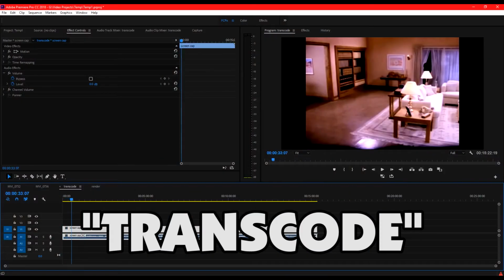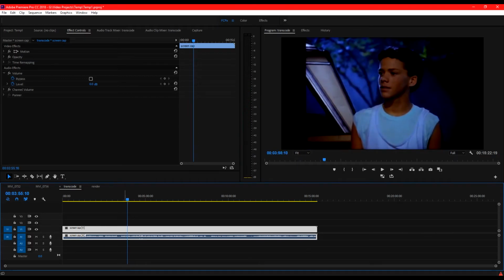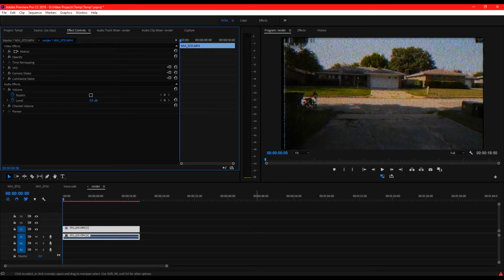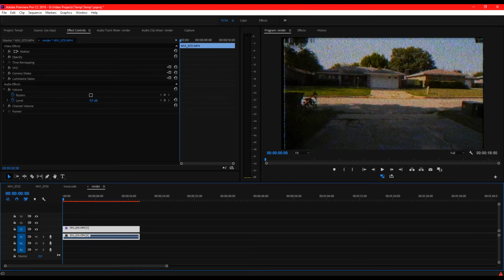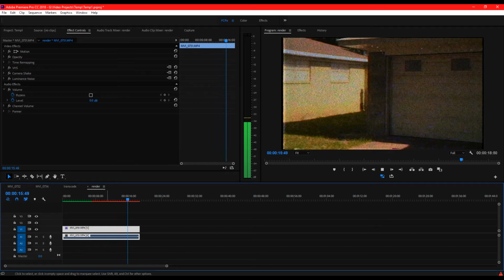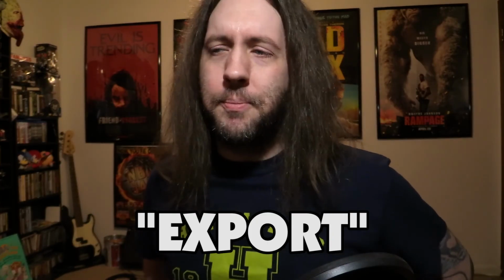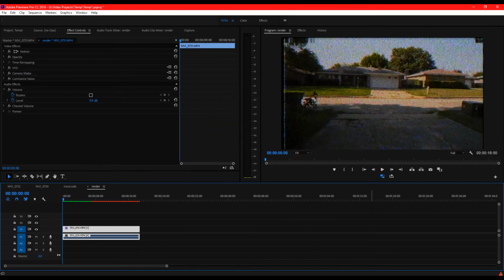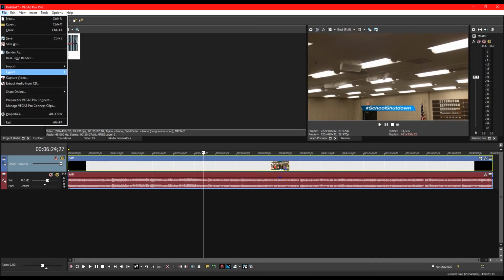Transcode vs Render vs Export: Explained by a Professional Video Editor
just wanted to take a moment to discuss how these 3 terms work, because too many times i see people say "i'll have a video up in an hour, its rendering right now." hopefully we can get a few people on the same page with how these 3 words work. :)